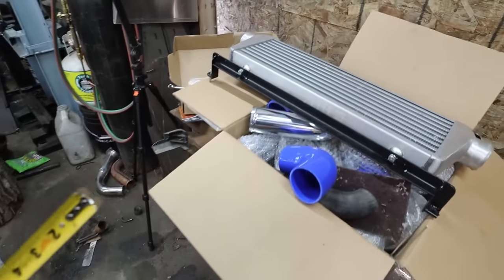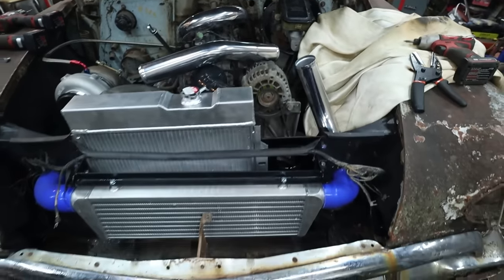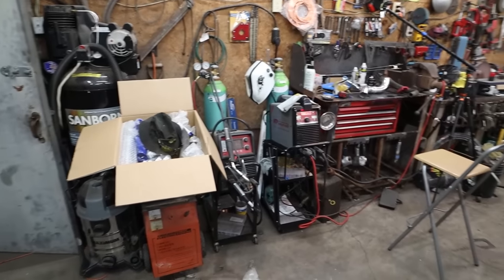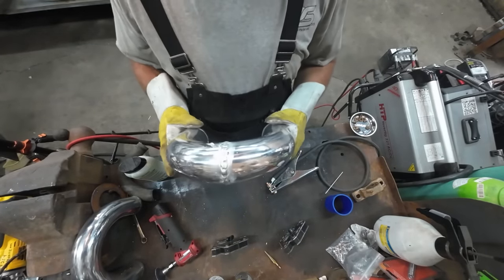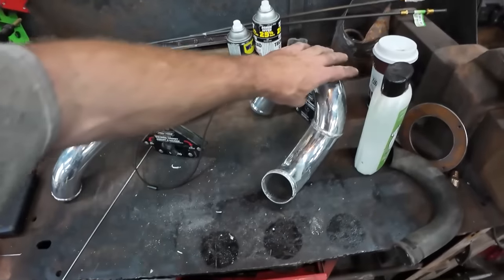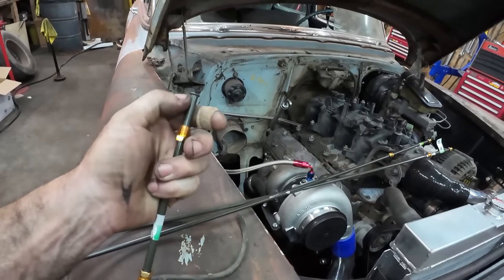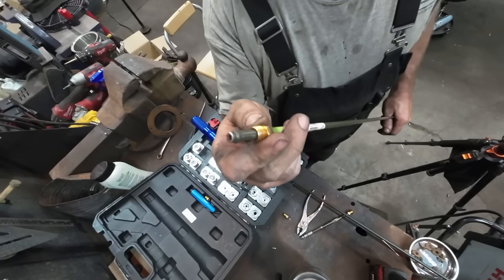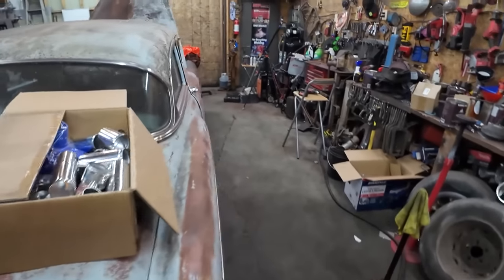Building all the inter cooler piping and plumbing trans and power steering lines.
In this video we build all the inter cooler piping and bolt the inter cooler down. After we get all our transmission lines and power steering lines made for our 1954 Chevy sedan.

00:00 Game plan
01:55 Cutting template for inter cooler
07:00 Cutting inter cooler piping
15:02 Building Turbo side inter cooler piping.
25:28 Building body mount brace.
30:08 Building transmission and power steering lines.

Music
Si Señorita - Chris Haugen
Confident Kurt - TrackTribe
Lazy Walk - Cheel
I Have a Reservation - TrackTribe
Love or Lust - Quincas Moreira
Right Place, Right Time - Silent Partner
Malandragem - Quincas Moreira
Buckeye Bonzai - Vans in Japan
Lazy Rock - Dan Lebowitz

Ship us things if you wish:
Halfass Kustoms
20 Brandt street, Unit 3
Suite #103
Steinbach Manitoba Canada
R5G 1Y2